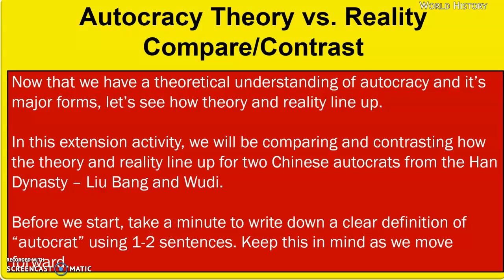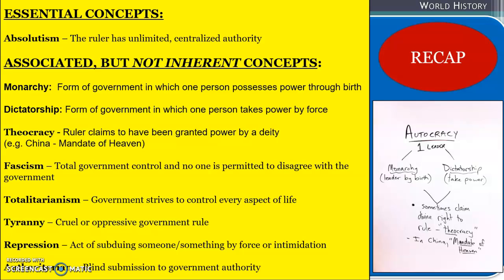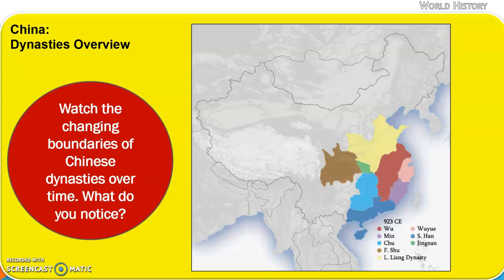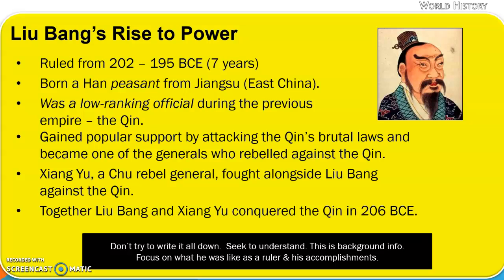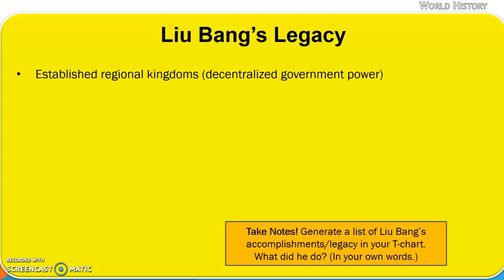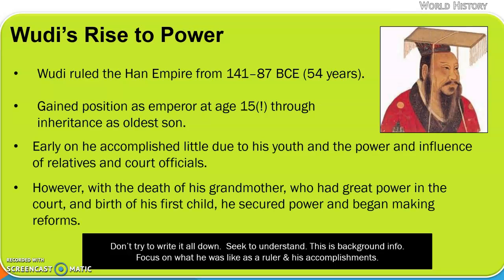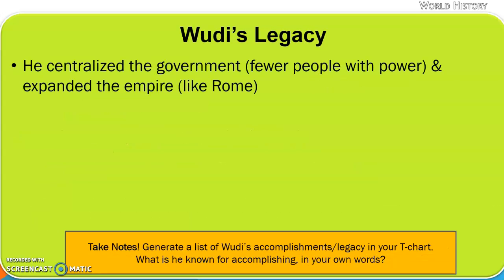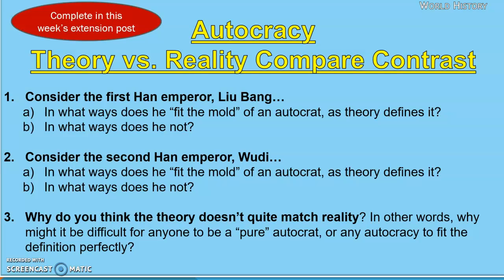HIMS Radcliffe WH Extension Autocracy